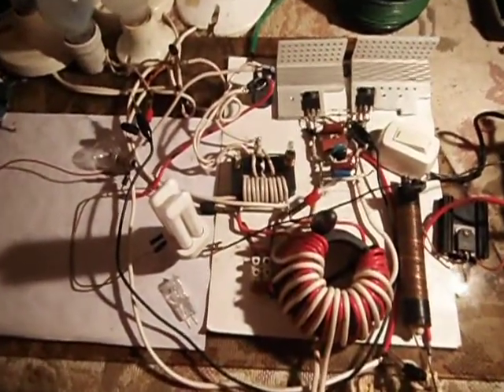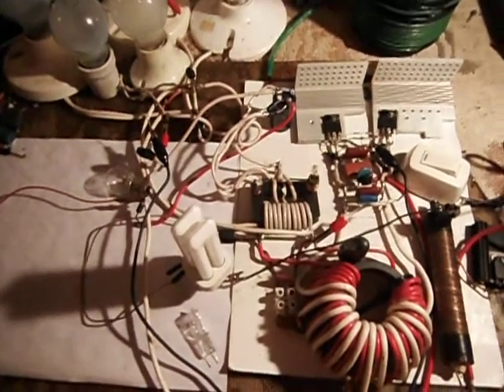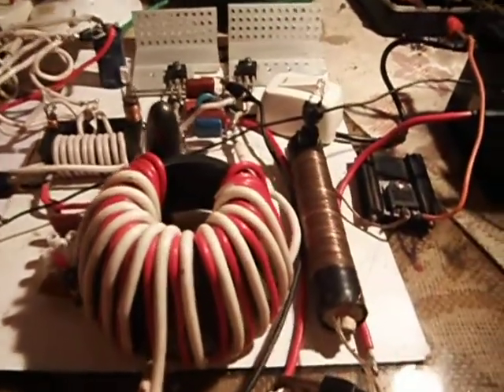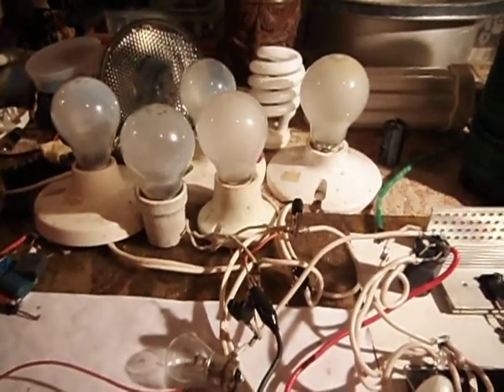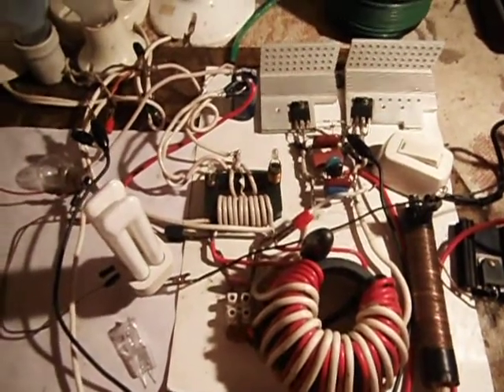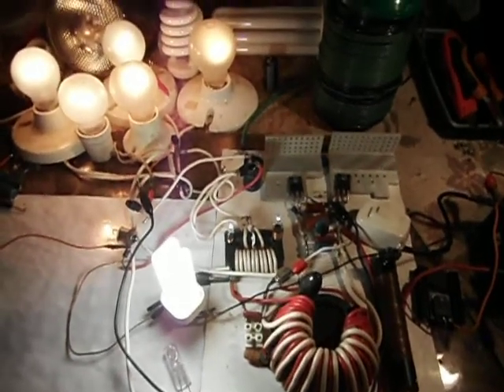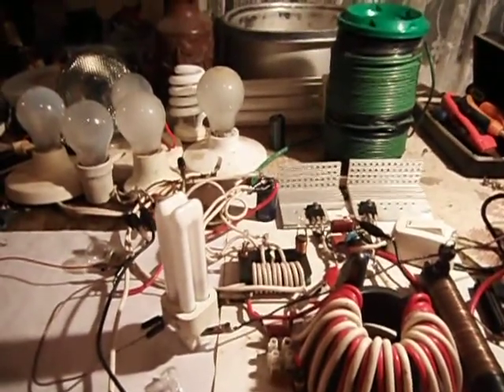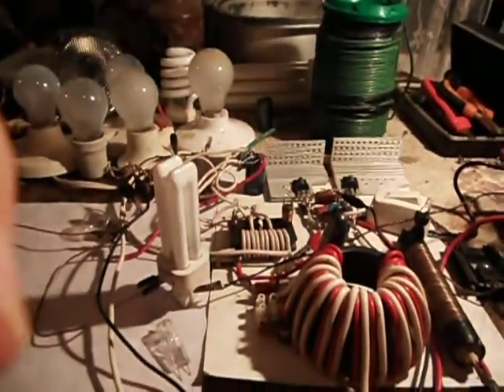Mazilli- Tv yoke circuit, with HV pulser, and feed back loop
This is a test of the Mazilli circuit lighting a 5 100 watt load of incandescent bulbs. The feed back circuit loop is also going through an 18 watt 24v bulb, and a HV pulser is also connected to the yokes output coil, as well as a15w CFL bulb. The input source is a 12v, 4.5 ah battery. All running at the same time.